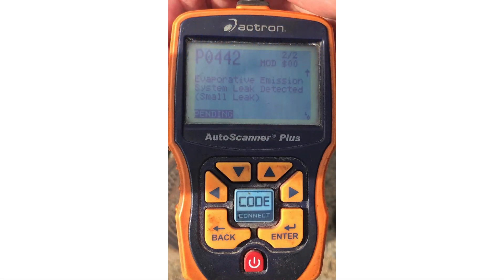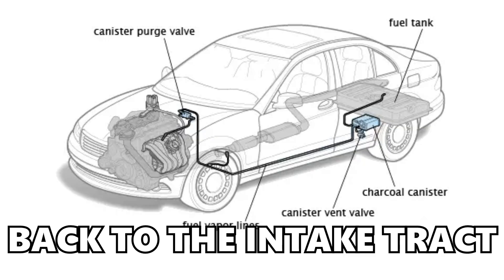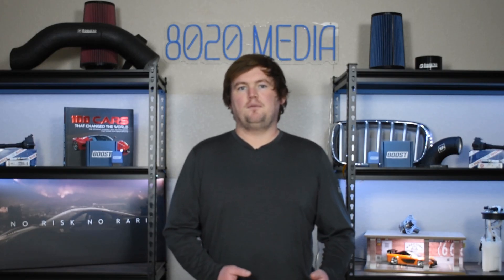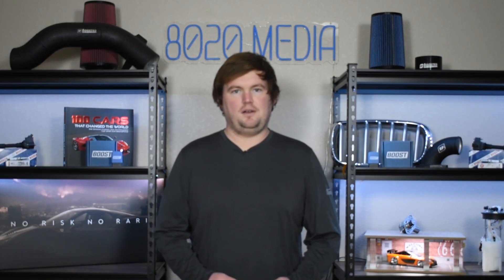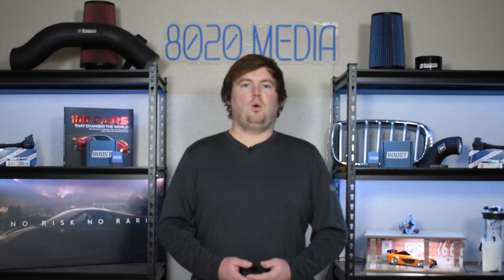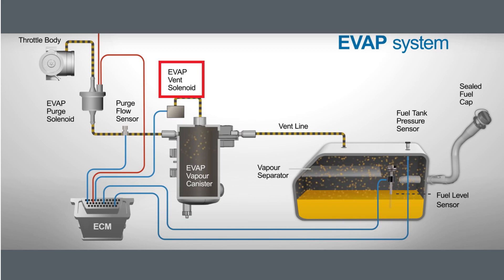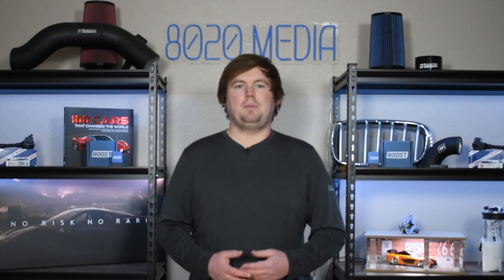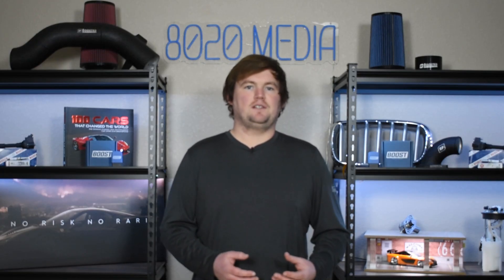Engine Fault Code P0442 – EVAP Emission Control System Leak [Symptoms, Causes, and Fixes]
In this video, Zach takes a deep dive into fault code P0442 – “Evaporative (EVAP) Emissions Control System Leak” and its relationship to your vehicle’s EVAP system. He explains the critical role the EVAP system plays in controlling emissions and maintaining engine health, and provides a comprehensive overview of how to diagnose and address issues related to this common fault code. Whether you're a DIY mechanic or simply curious about the inner workings of your car’s emissions control system, this video offers essential insights into understanding and resolving P0442 without overwhelming technical details.

8020 Automotive owns and operates a portfolio of content websites and eCommerce stores in the Automotive industry. We provide over a million monthly readers with high-quality automotive content, focused predominantly on technical and performance modification guides.
00:14 – Fault Code P0442 Meaning
00:20 – What is an Evaporative Emissions Control (EVAP) System?
00:45 – Symptoms of Engine Fault Code P0442
01:30 – Most Common Causes of Engine Code P0442
03:08 – How to Diagnose Engine Fault Code P0442